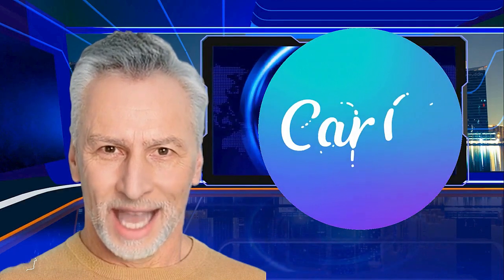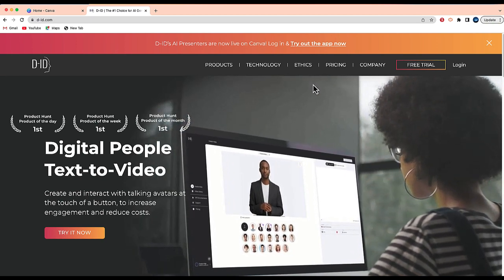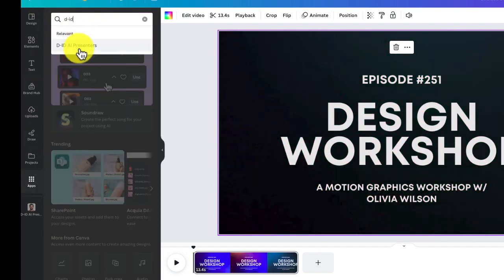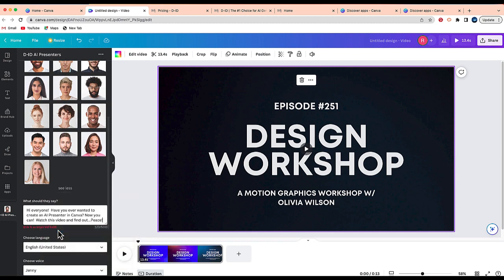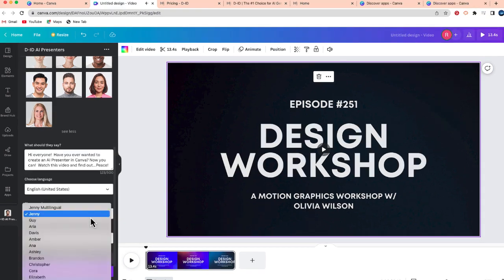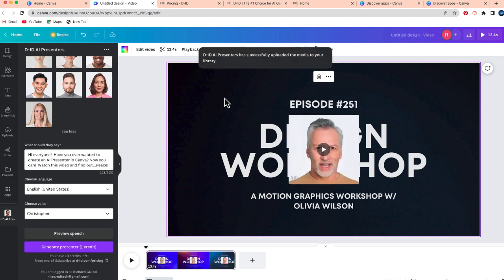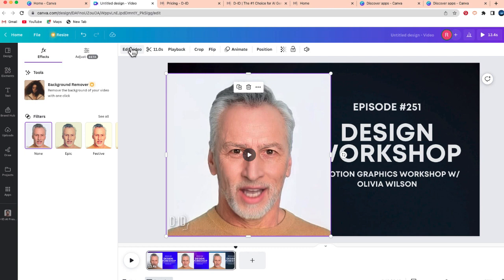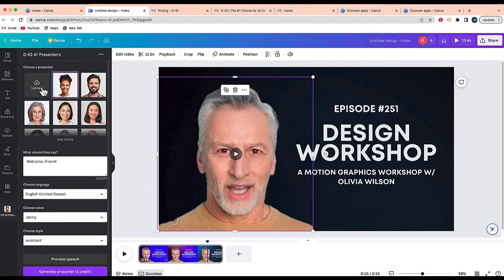How To Create AI Presenters in Canva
In this video learn how you can use the program  @d-id  to create your own AI Avatar Presenter inside @canva  .  SIgn up for a free D-ID account and then connect to Canva. From there select your avatar, choose a voice, and in seconds your new AI Presenter will be added to your design.  Watch teh video to learn more.